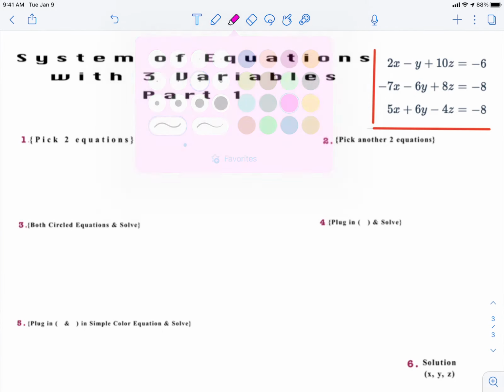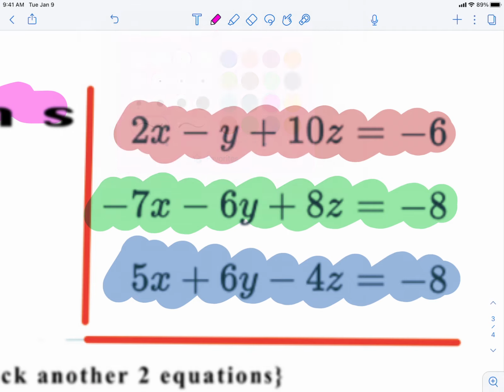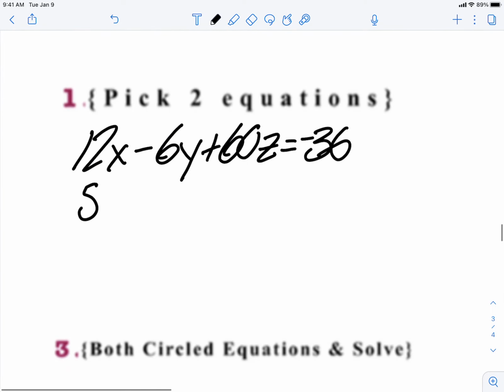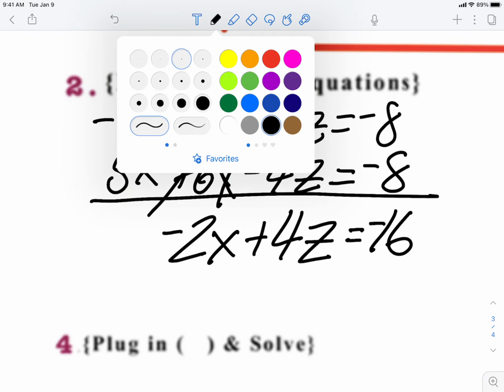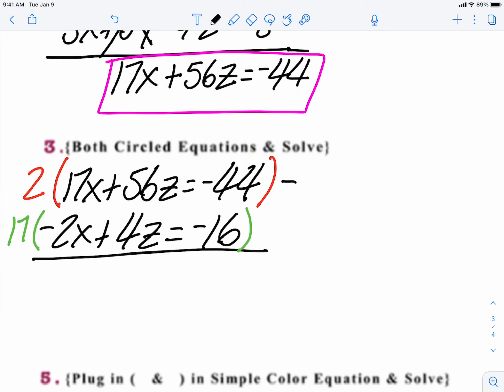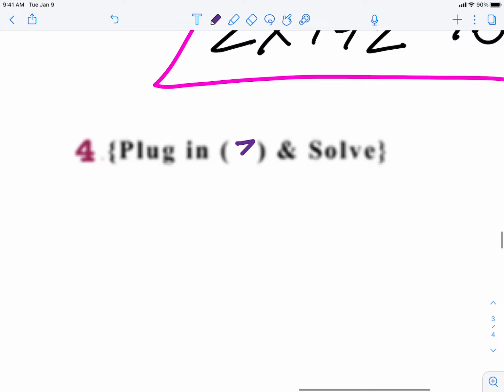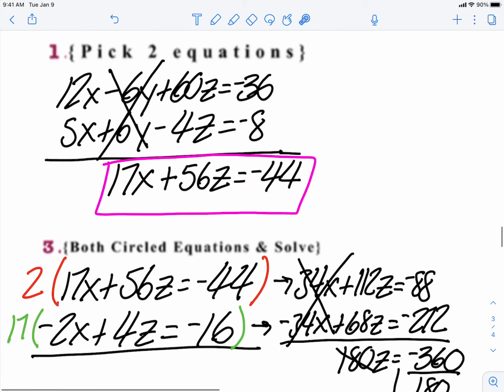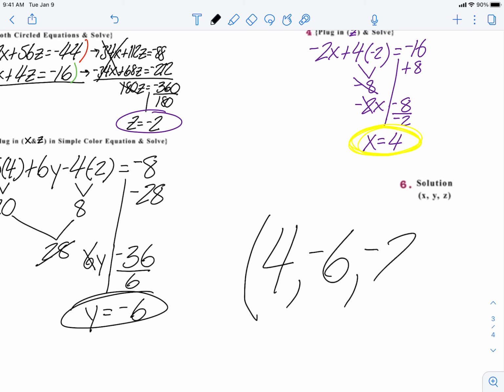Solve the System of 3 Equations P3 VIDEO LESSON